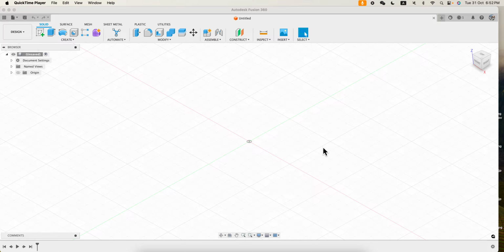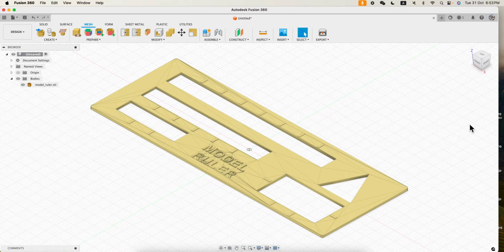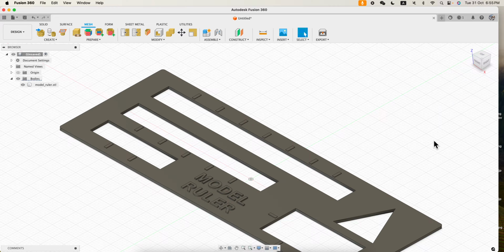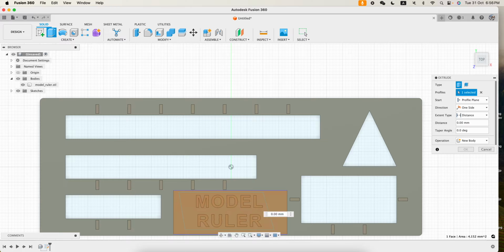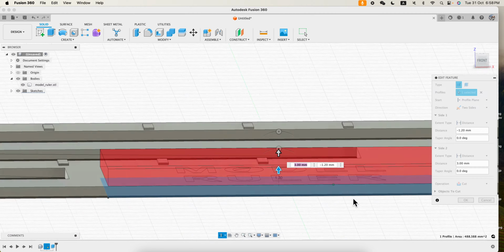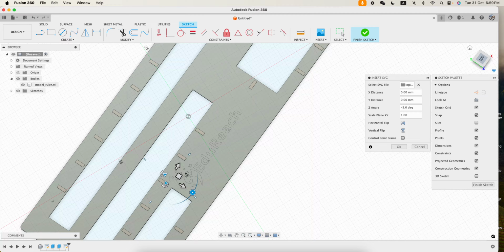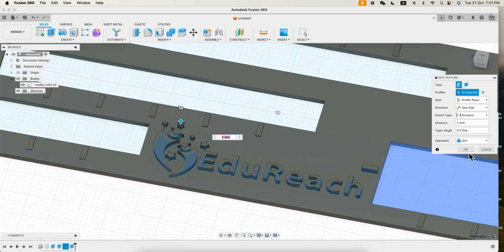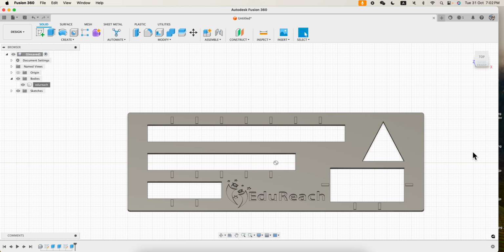Using Fusion 360 Convert 3MF file to solid modeling & add logo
this is just a habit, it's always up to you to modify to your need and use!